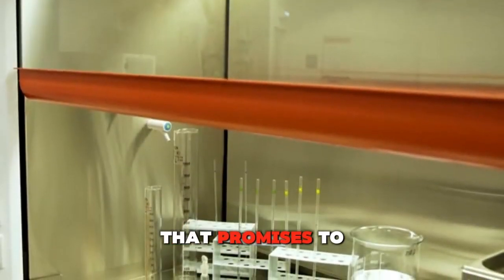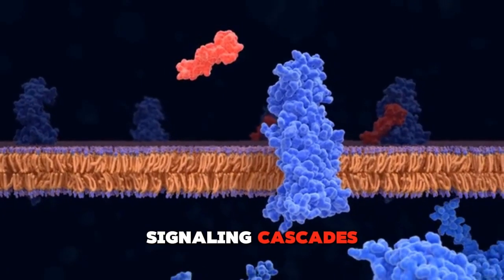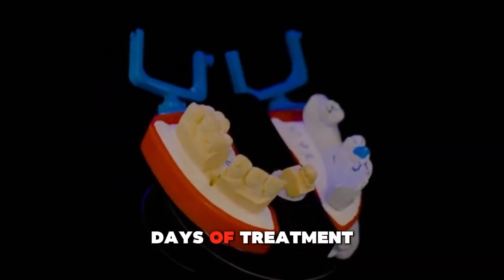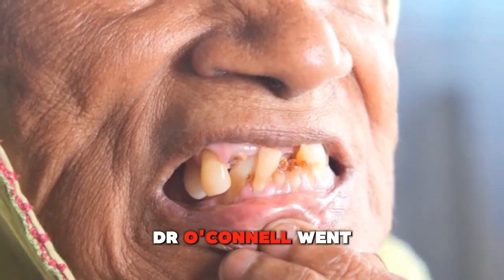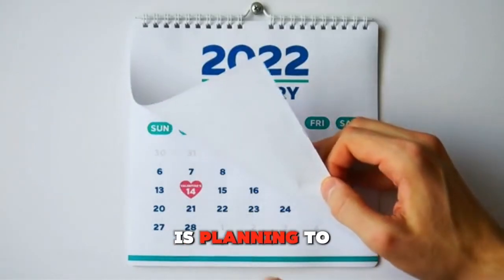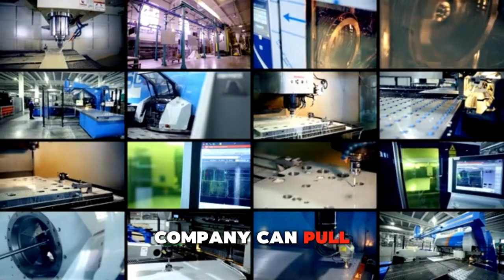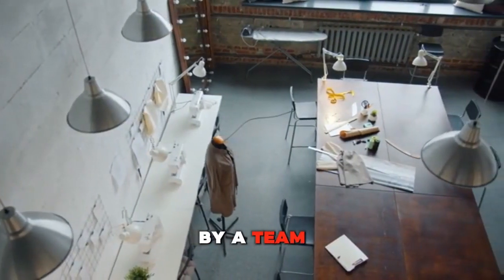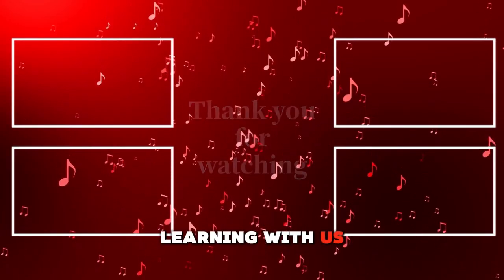New Drug Promises To Regrow Teeth: 2025 Update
Researchers at Kyoto University in Japan, led by Dr. Katsu Takahashi, are developing a groundbreaking drug called TRG-035 that could enable people to grow a third set of teeth by inhibiting the USAG-1 protein, which normally stops tooth growth. The treatment has shown success in animal trials, with human clinical trials planned for 2025 to test the drug's efficacy and safety, potentially making a tooth regrowth therapy available by 2030